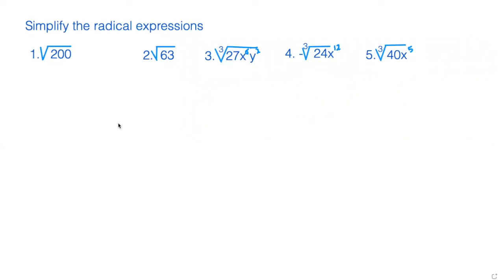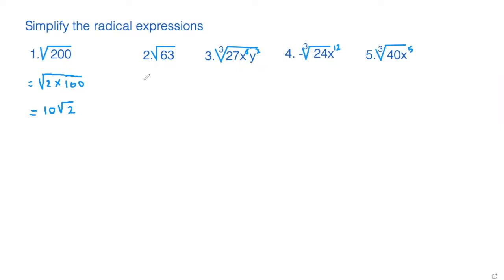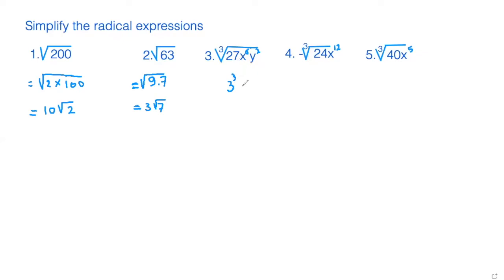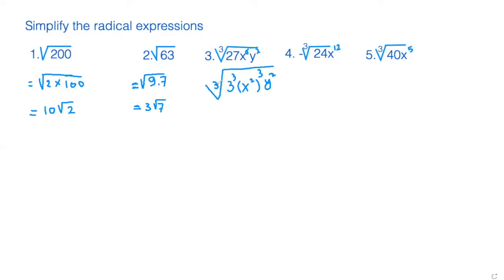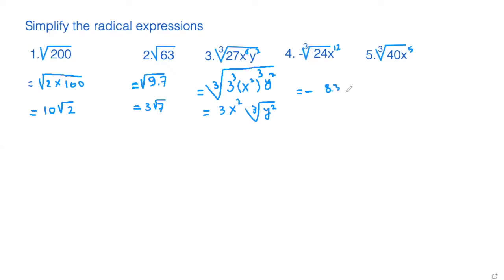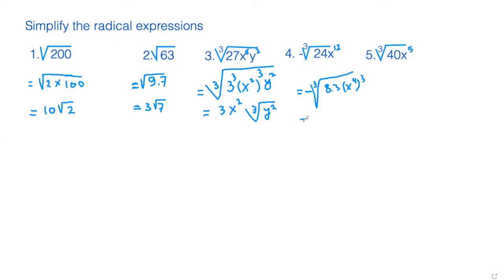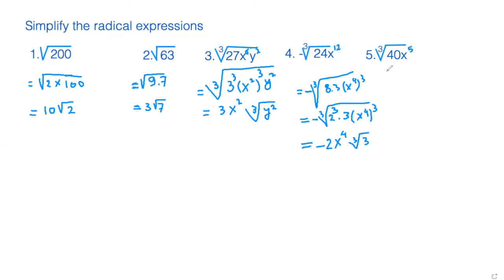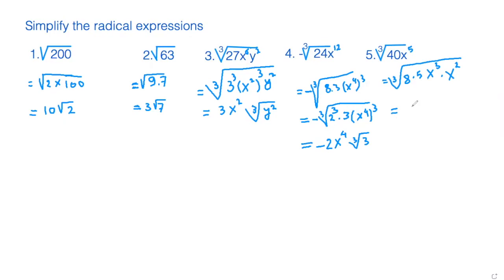How to simplify radical expressions with square root and cube root. Radical 8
In this video I have shown how you can simplify radical expressions with square root and cube root.